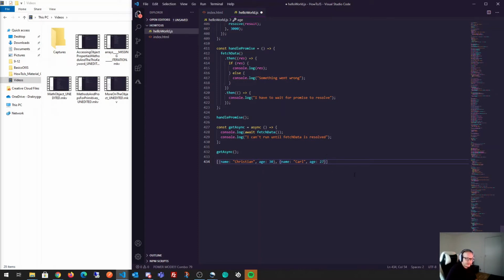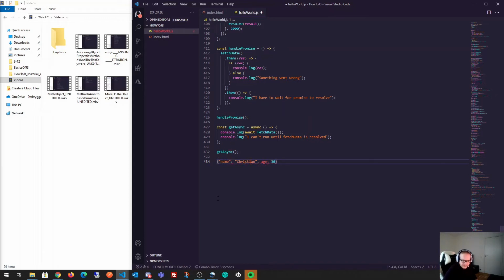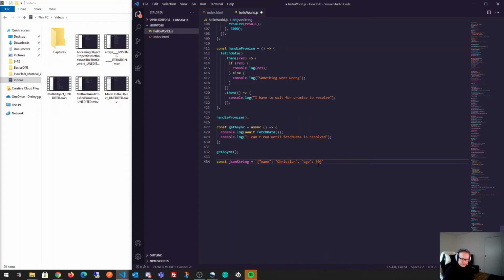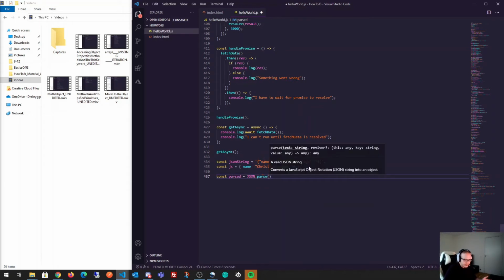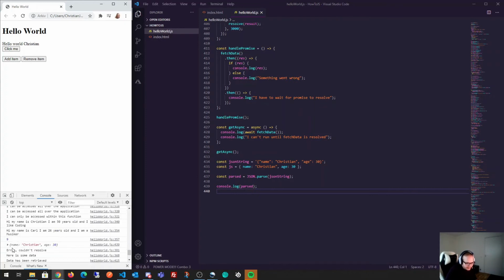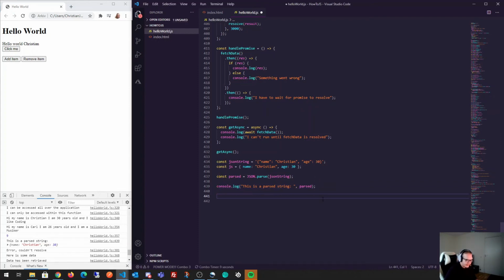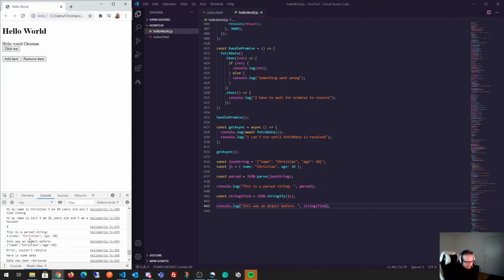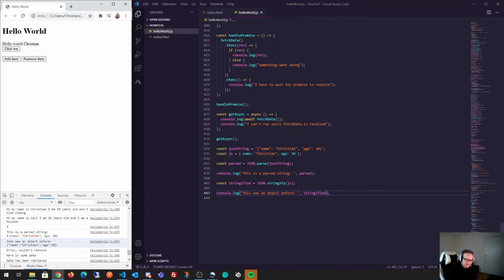Javascript - JSON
Tech - JavaScript

Description - In this video we’ll take a look at the data notation standard JSON (JavaScript Object Notation), how it differs from pure JavaScript and how we can work with it in our JavaScript programs.